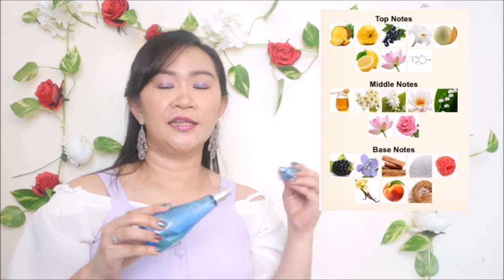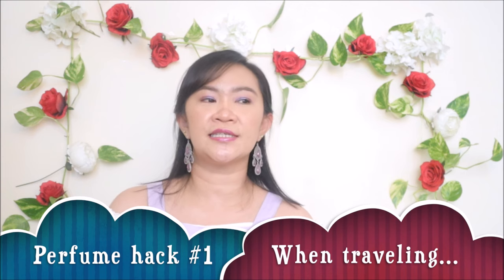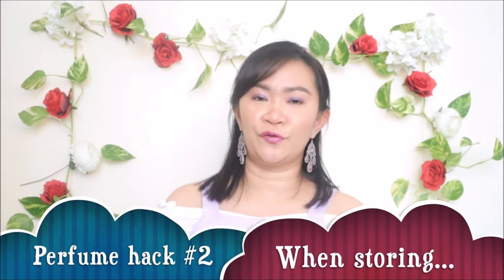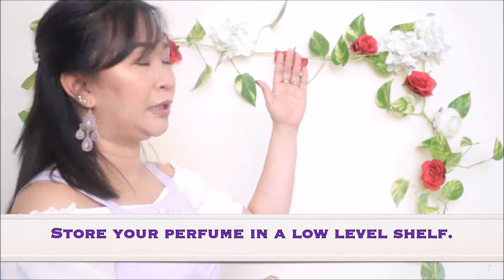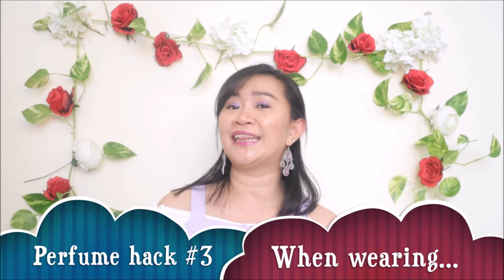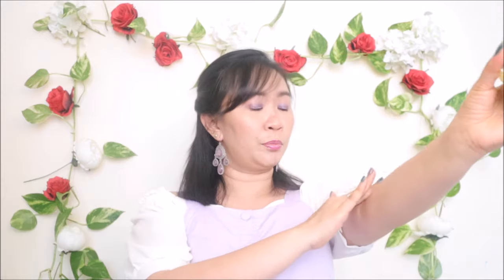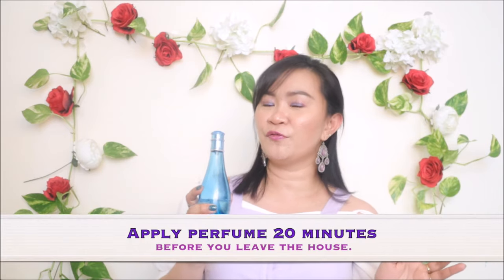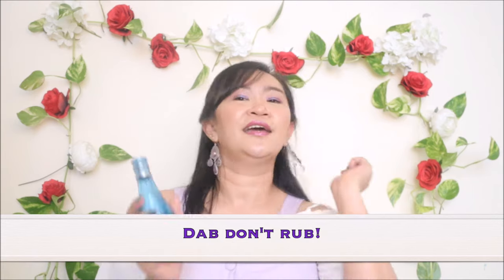Perfume Hacks (featuring David Davidoff Cool Water mini review)